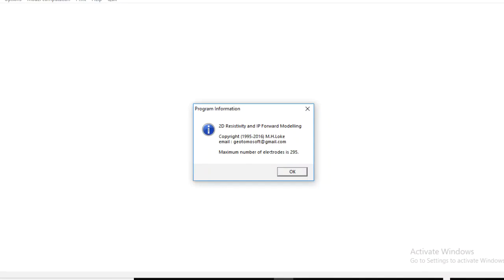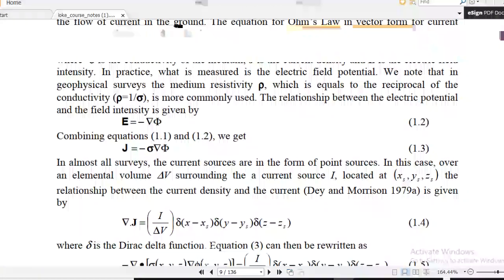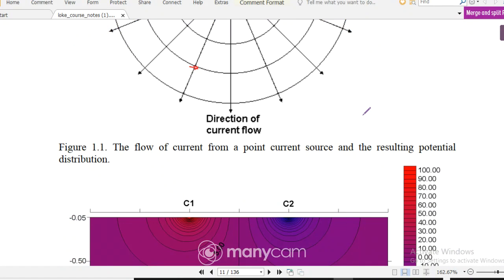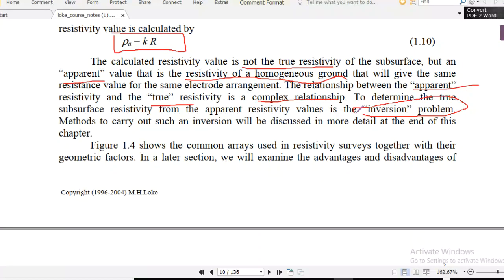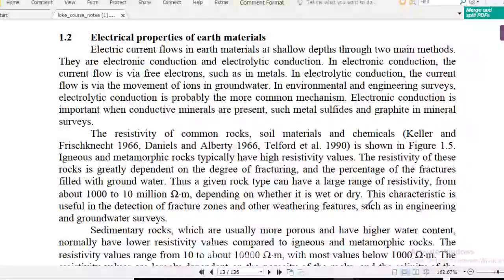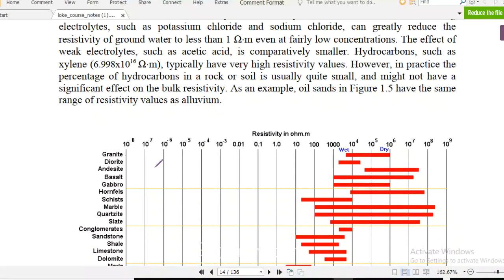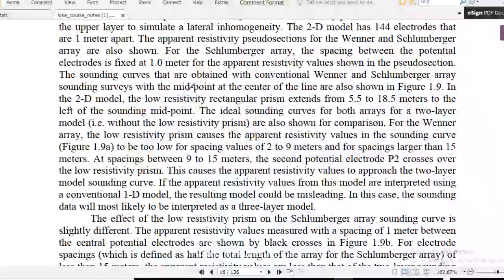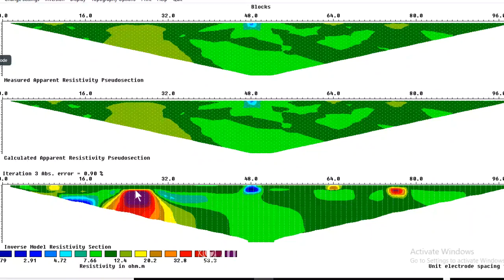RES2DINV Two Dimensional Electrical Resistivity Imaging (ERI) .... (1)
?sub_confirmation=yes

n this video , you can understand RES2DINV basic concept ,theory and get practical data processing , Apparent resistivity ,calculated  apparent resistivity and inverted true resistivity section.